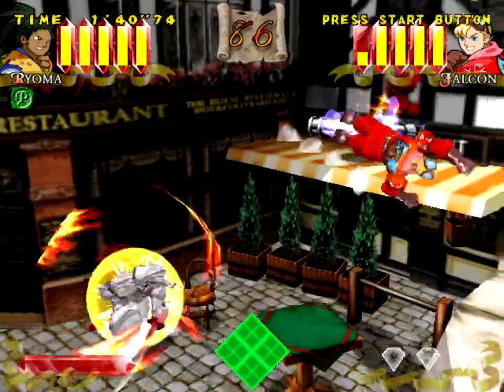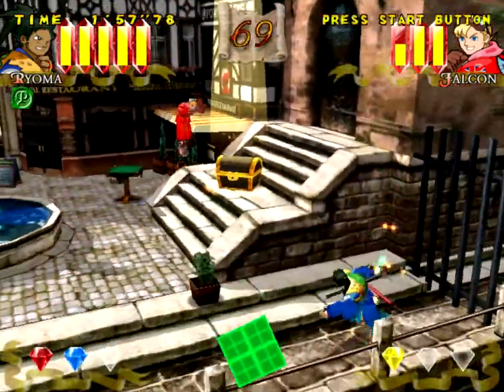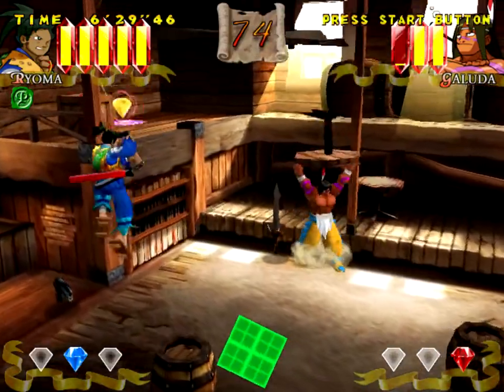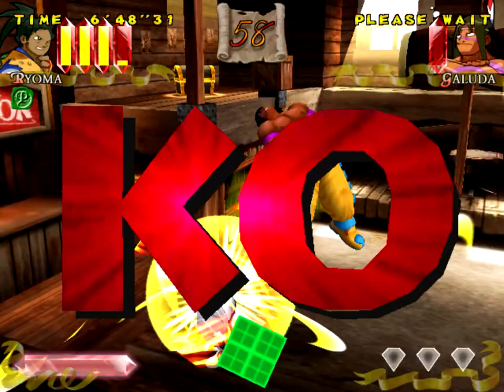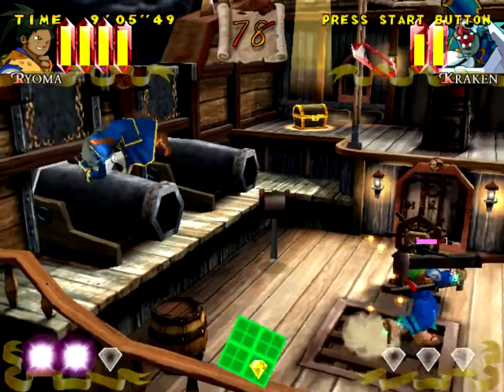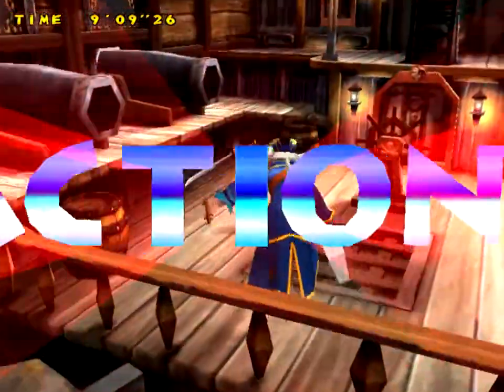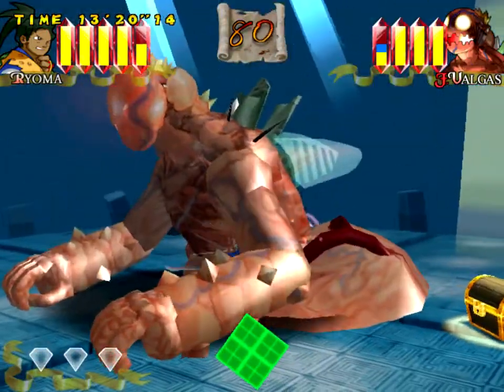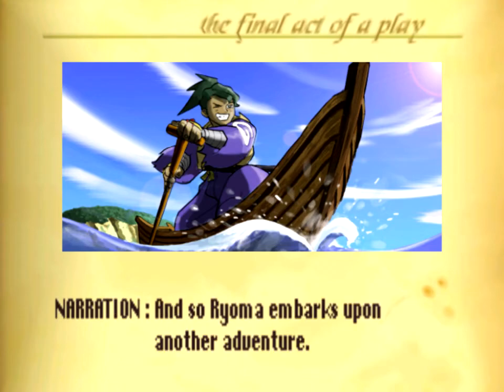Power Stone - Full Playthrough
The Dreamcast really was the golden system for Capcom arcade ports. The fact that we have no Power Stone 3 is proof there is no justice in this world. Either way, hope you enjoy the playthrough.